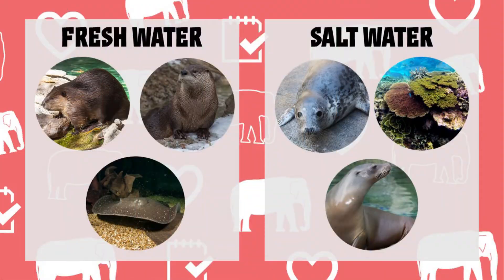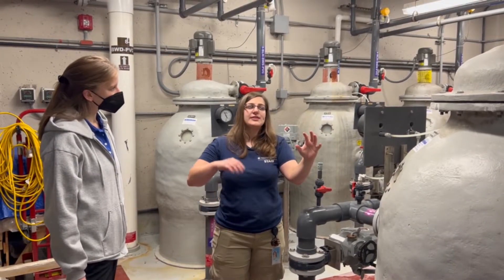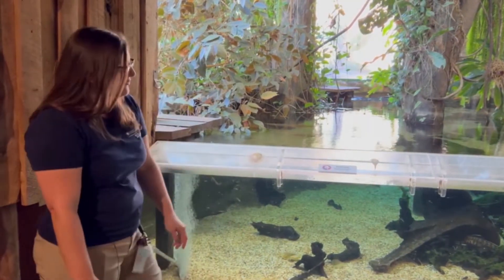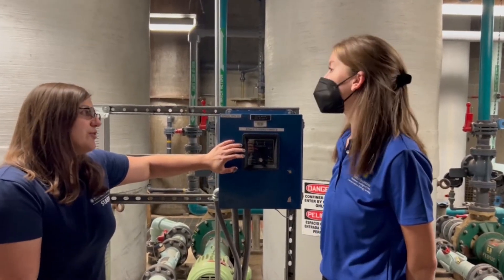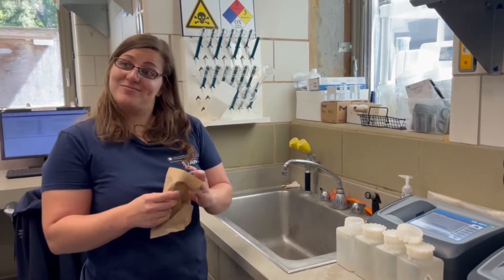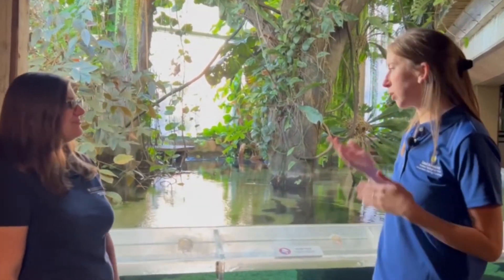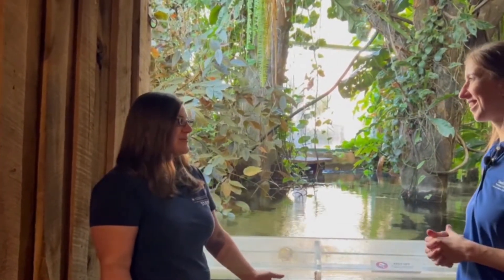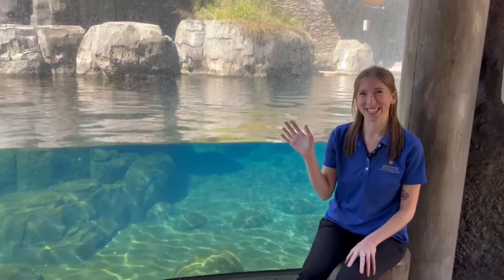Career Connections: Aquatic Life Support Systems Operator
Meet Vivian who knows all about aquatic environments. In her "unZOOsual" career, Vivian uses biology, chemistry, engineering and technology to keep the Zoo's aquatic habitats safe for our animals!
This video series is for explorers of all ages but optimized for students in grades K-5.